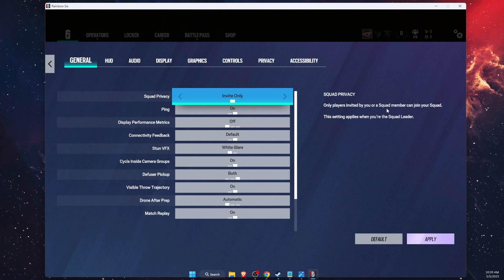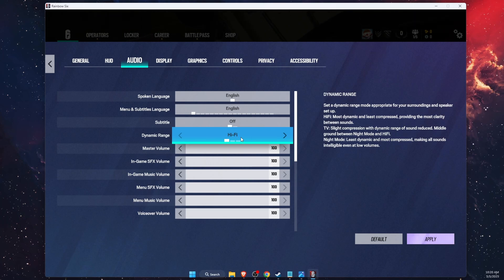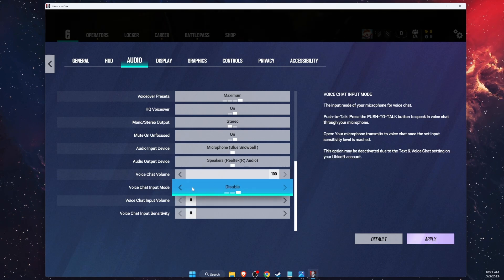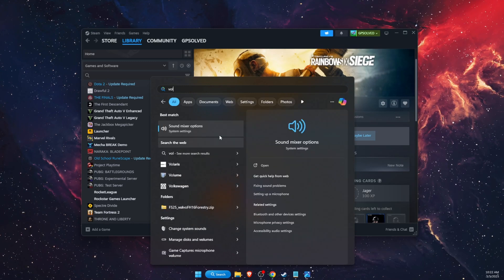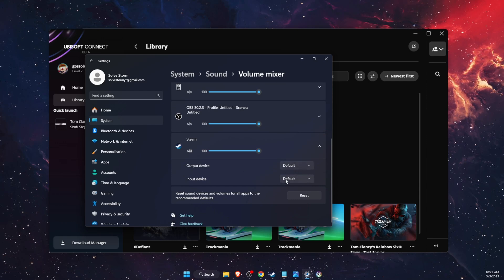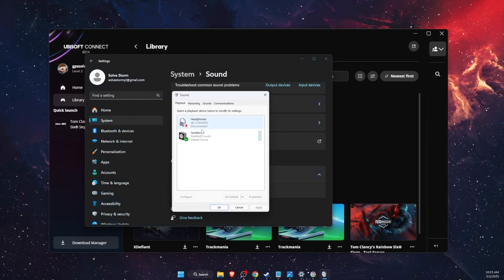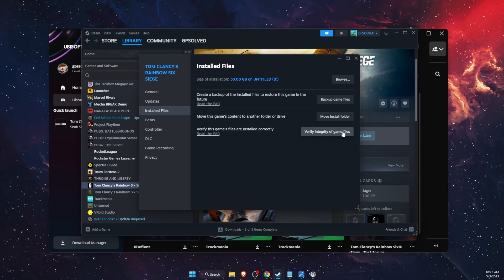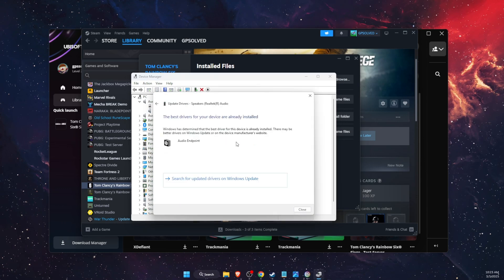How To Fix Rainbow Six Siege Voice Chat & Audio Issues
In this video I show you How To Fix Rainbow Six Siege Voice Chat & Audio Issues!